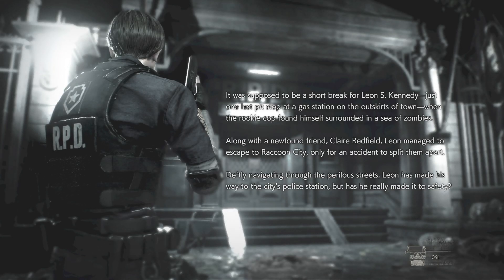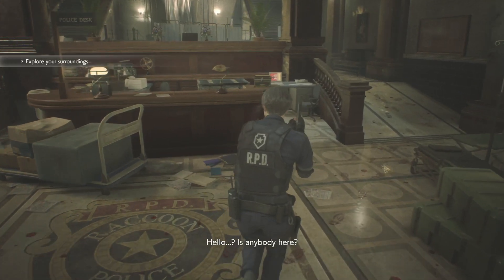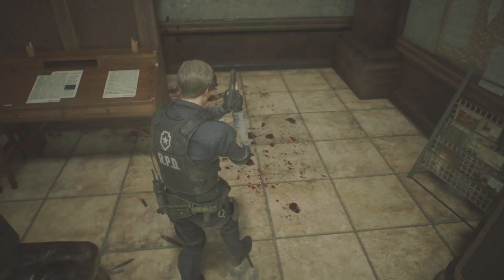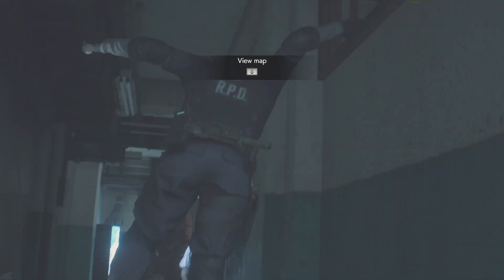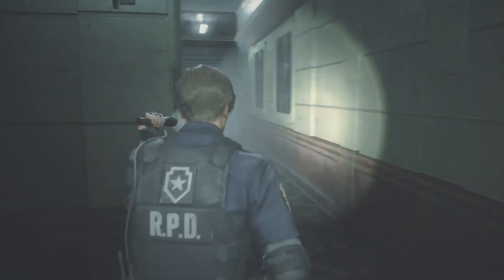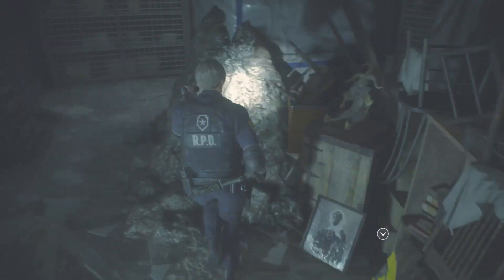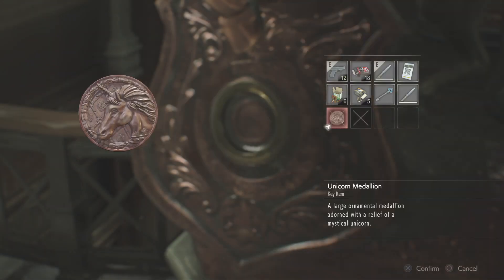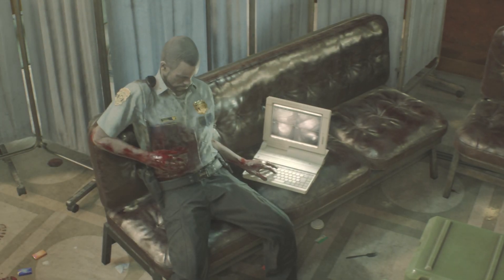RESIDENT EVIL 2 1 Shot Demo speed run and puzzles